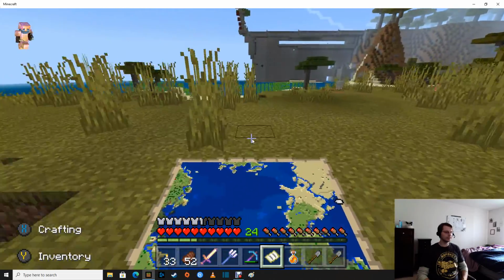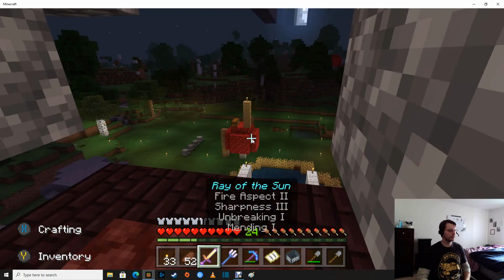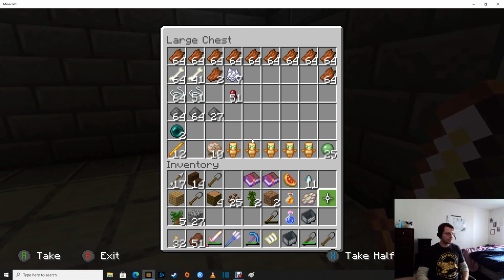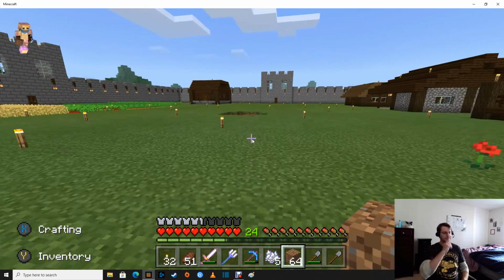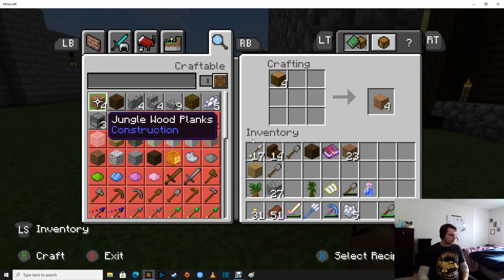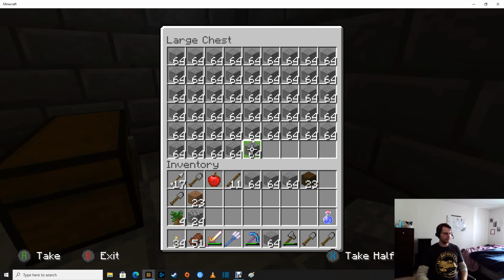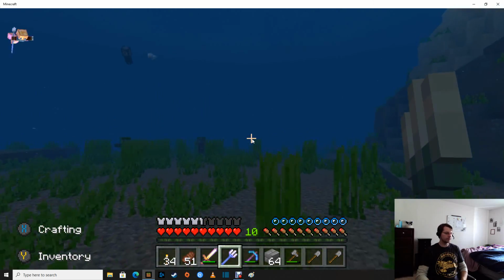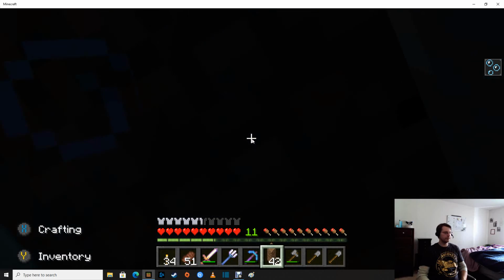A Minecraft Video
My first Minecraft video. A friend recommended one so I give it a shot. If there's any more interest in these types of videos let me know and I'll make more.